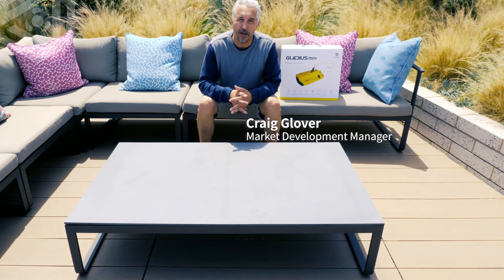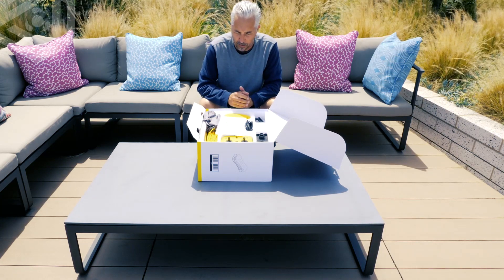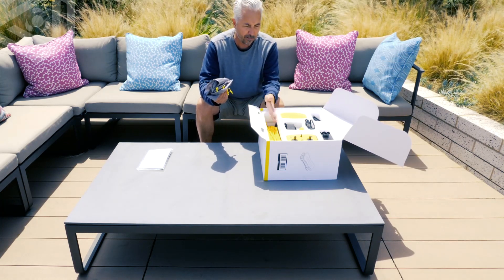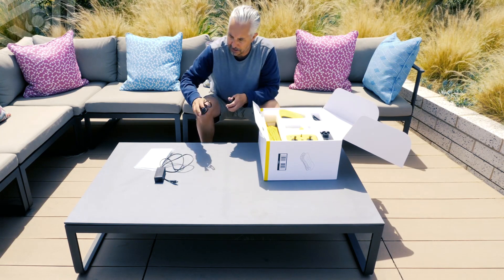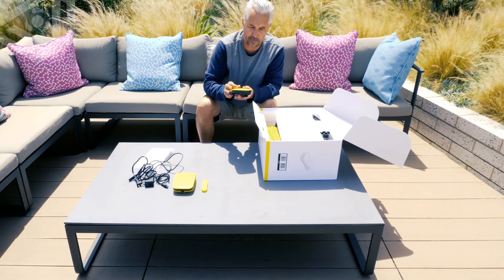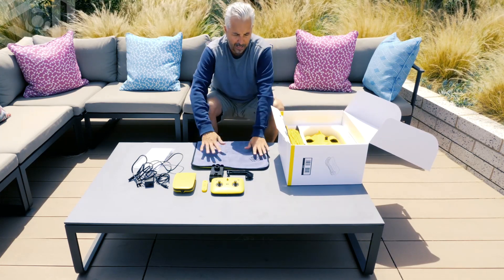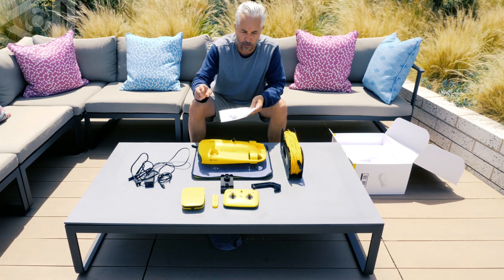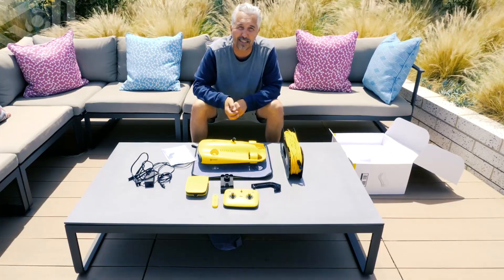CHASING Gladius Mini Underwater Drone | In Depth Unboxing Video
Welcome to CHASINGS In-Depth video series. In this series, we will break down all the features of the Gladius Mini underwater drone.

This first video is an Unboxing of the Gladius Mini and what's inside the box. We will be updated these videos weekly!